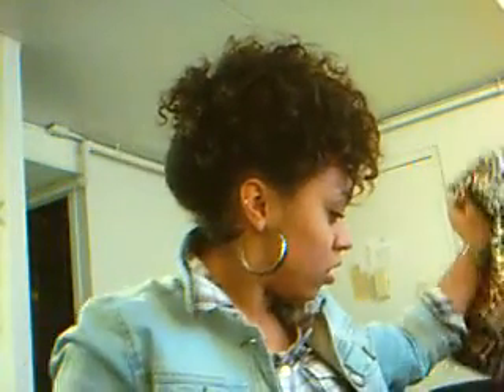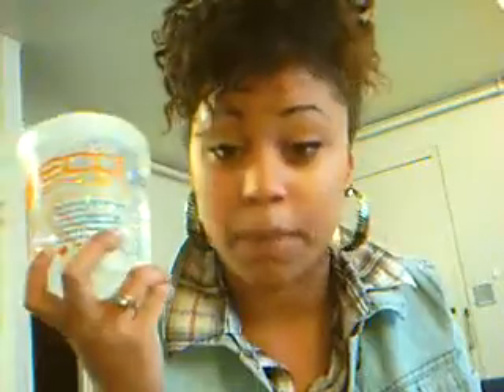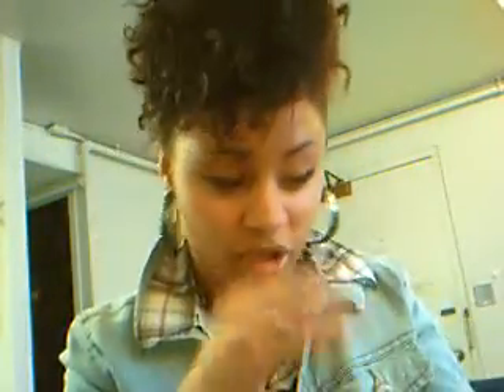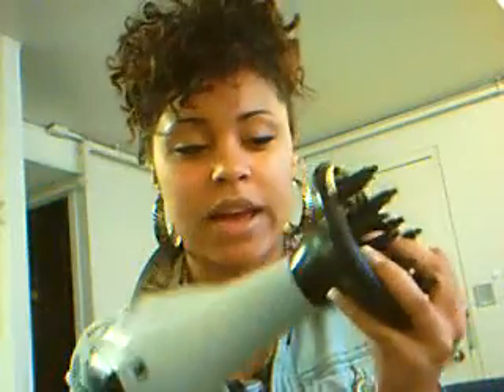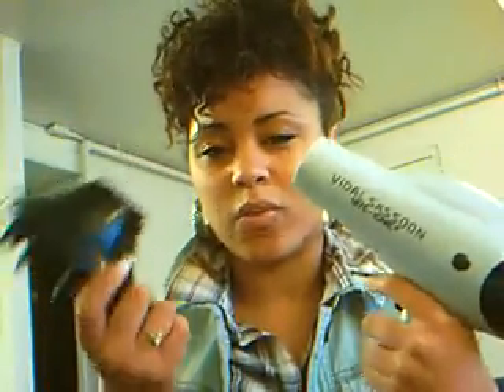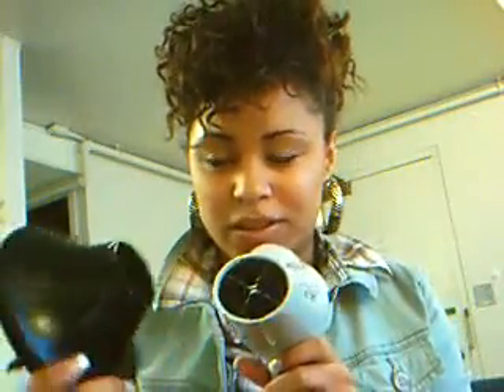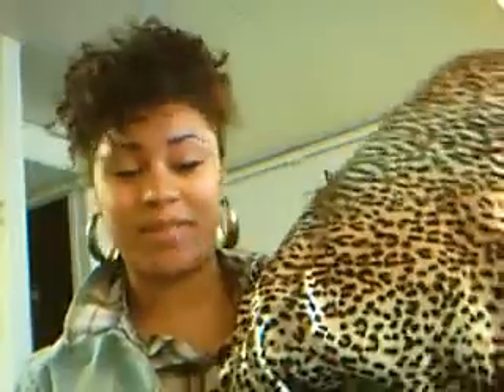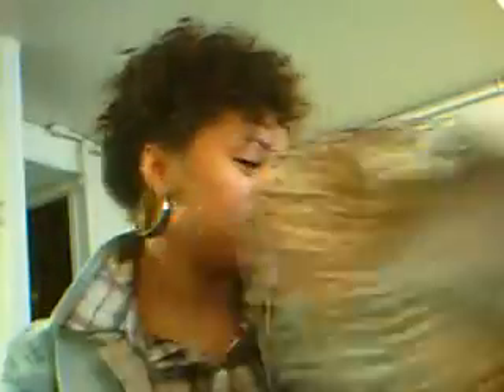My Natural and Transitioning Must Haves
just some things that I've found extremely helpful